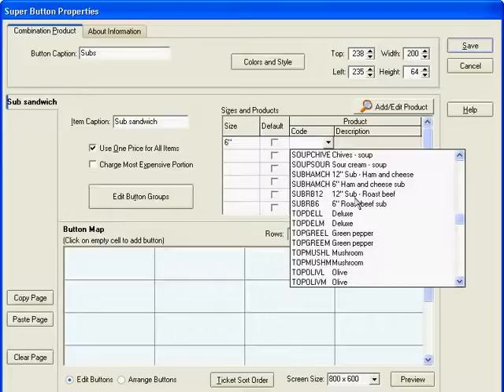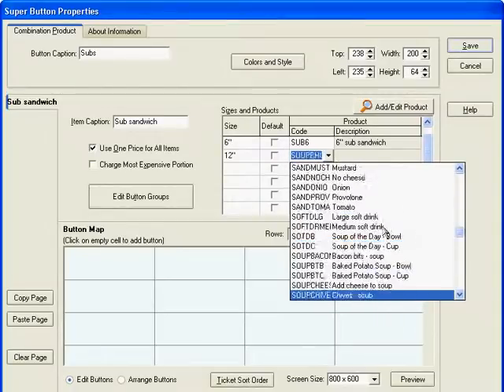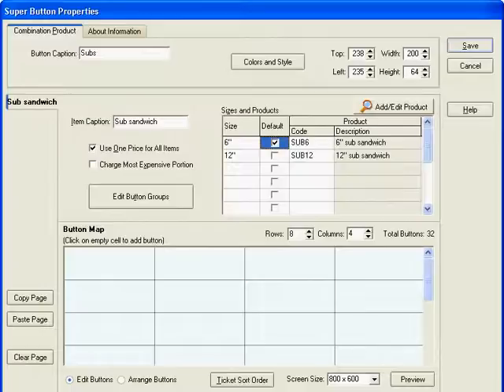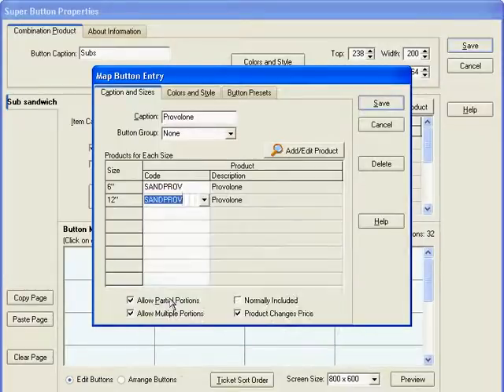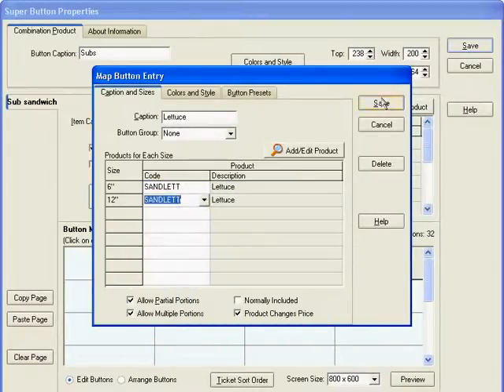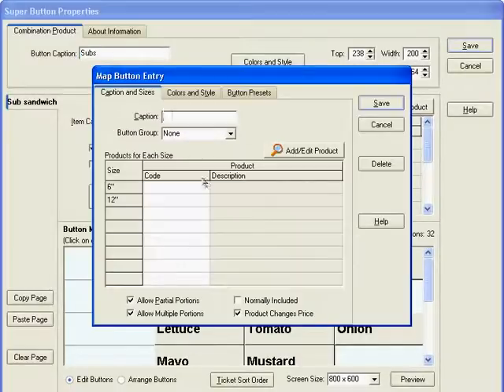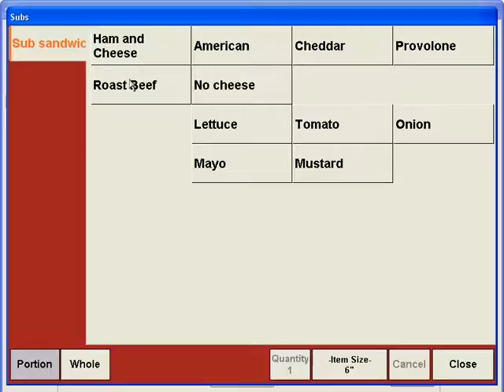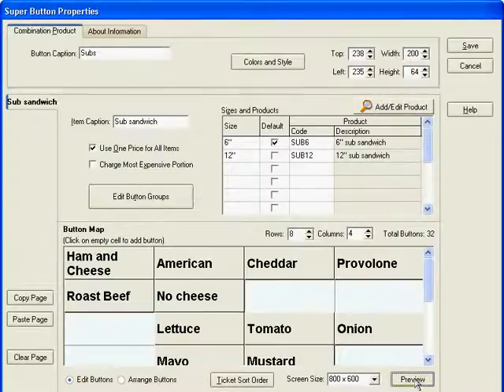Menu Training 6-1 (Part 2): Super Button (Sub Sandwiches)